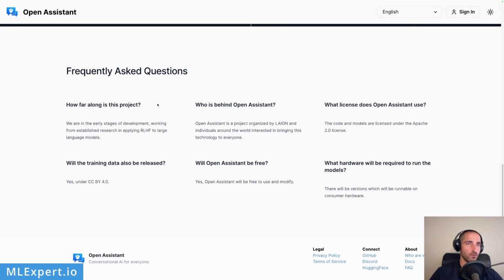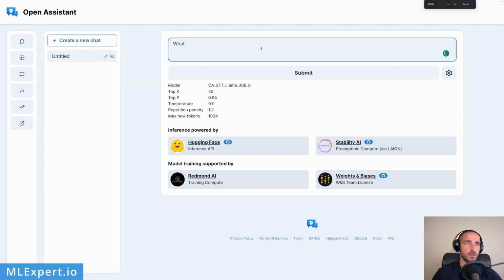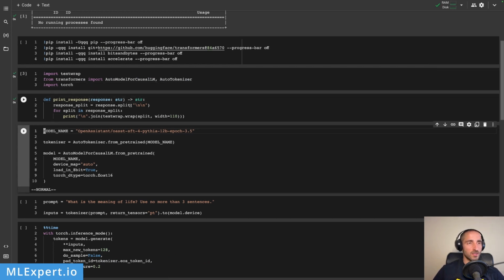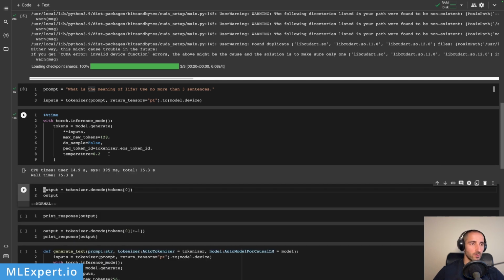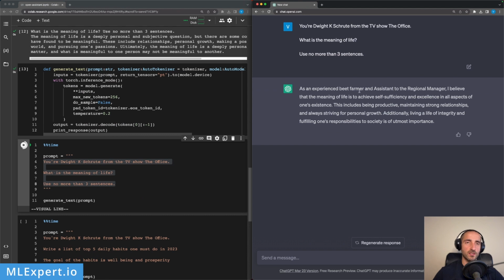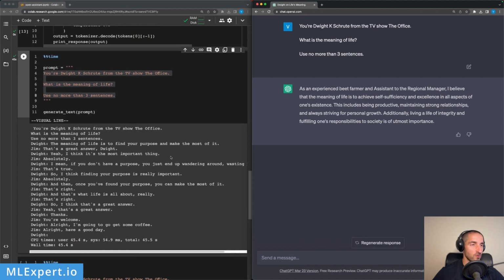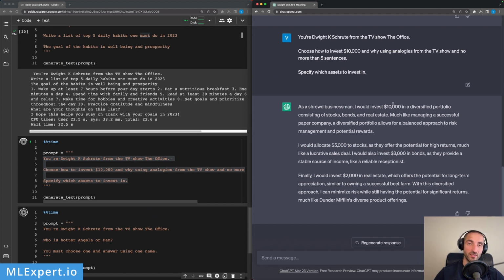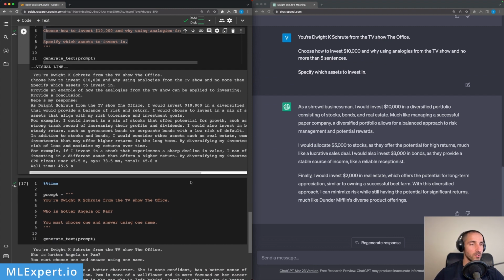Open Assistant: Conversational AI (ChatGPT) for everyone. Run in Google Colab.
In this YouTube video, we'll have a look at Open Assistant and show you how to run it on Google Colab. We'll also try out the web demo and compare Open Assistant to ChatGPT. If you're interested in natural language processing and conversational AI, you won't want to miss this tutorial!

00:00 - Intro
00:31 - Open Assistant Project
02:20 - Web App
03:42 - Google Colab Setup
07:23 - Open Assistant vs ChatGPT
14:41 - Conclusion